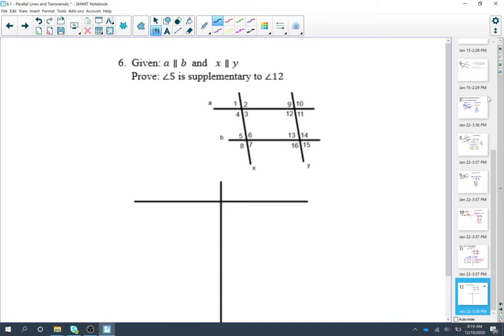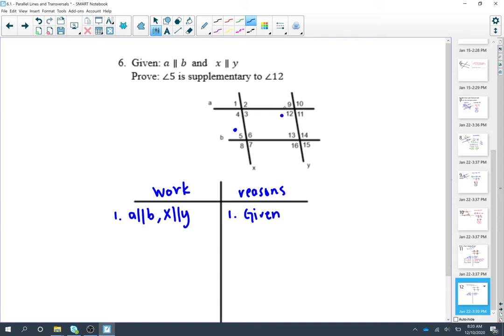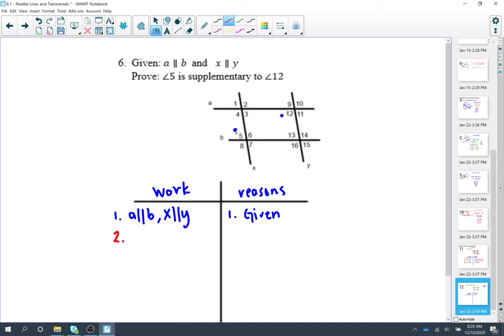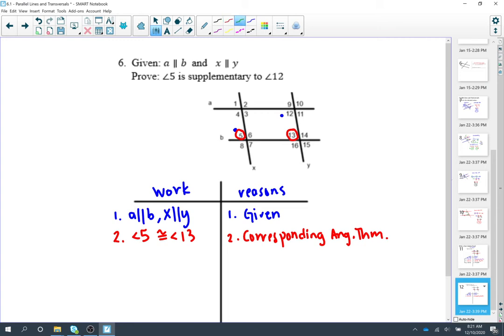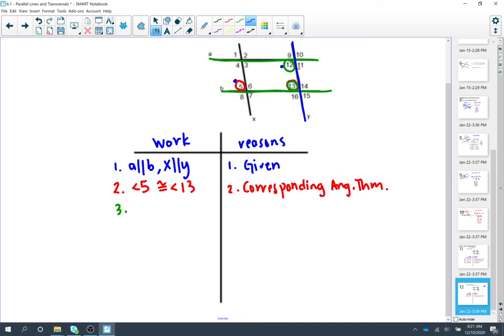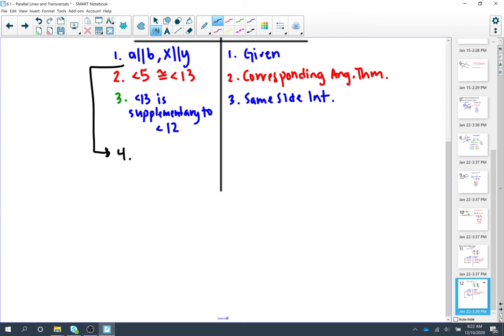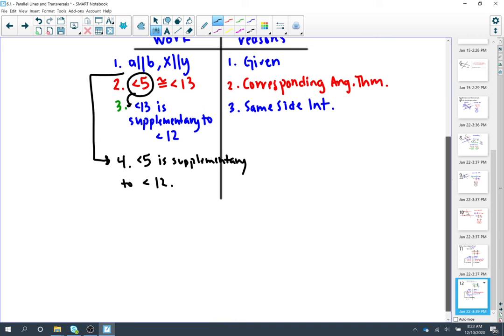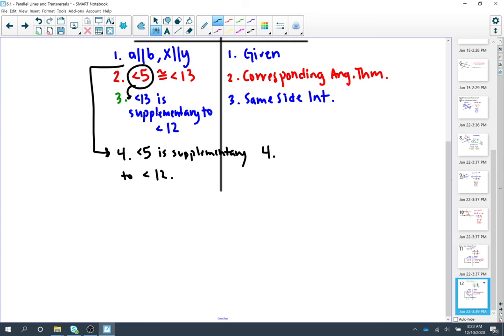6 1 Transversal Proof Example 6